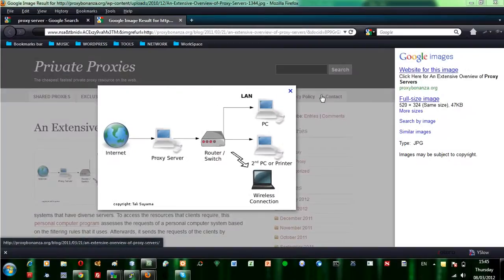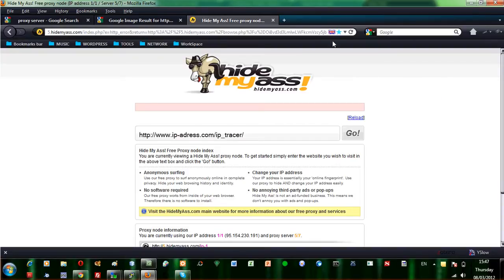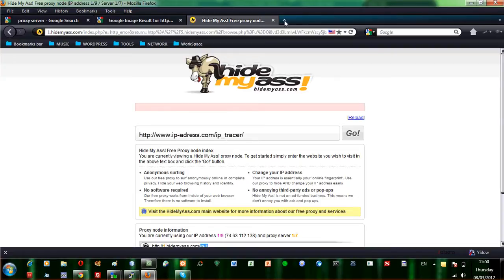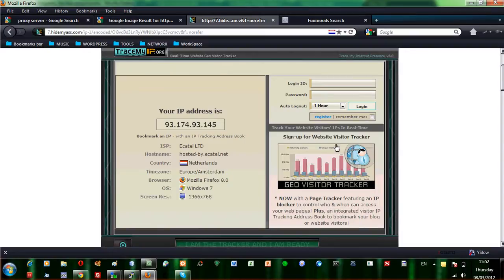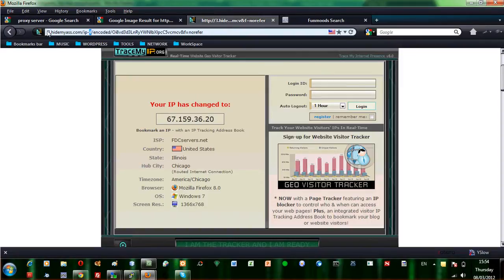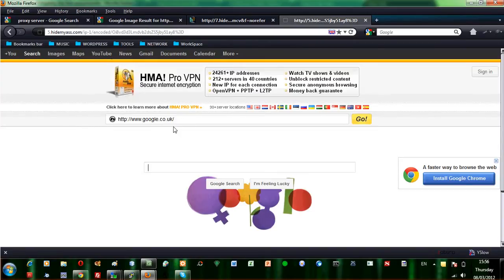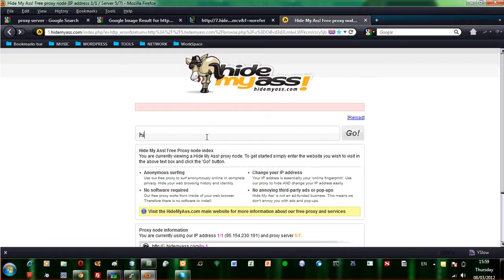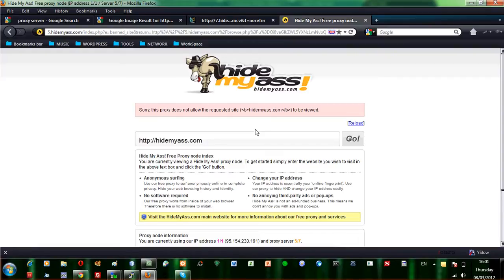How to Surf Anonymously? - Fake IP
How to change and hide your IP address with a fake IP address, using free anonymous proxy server.